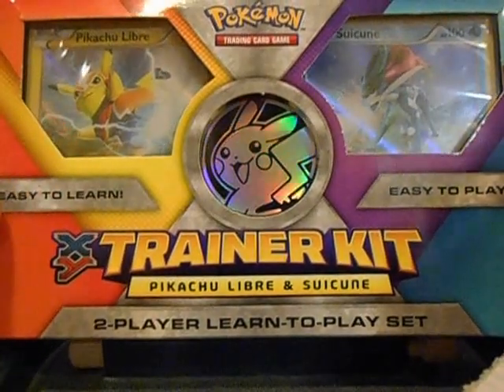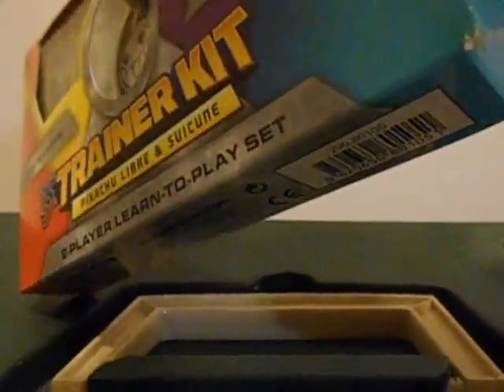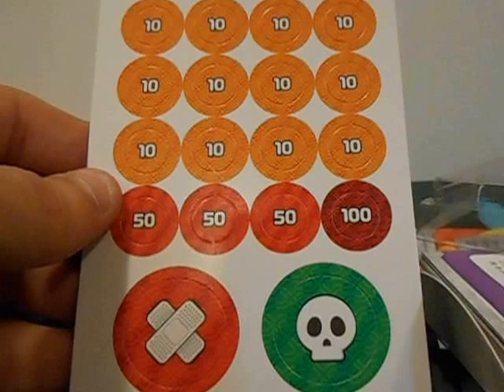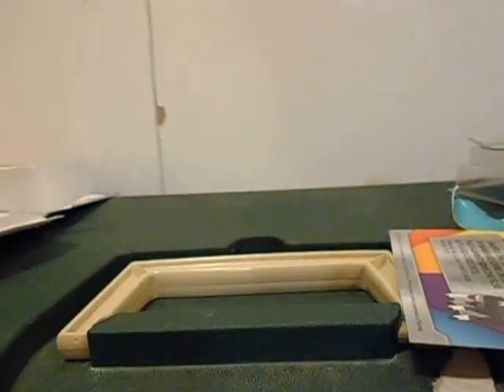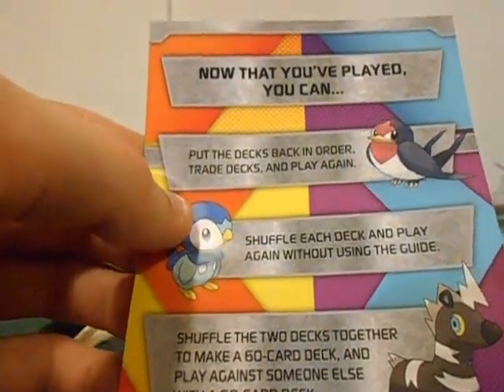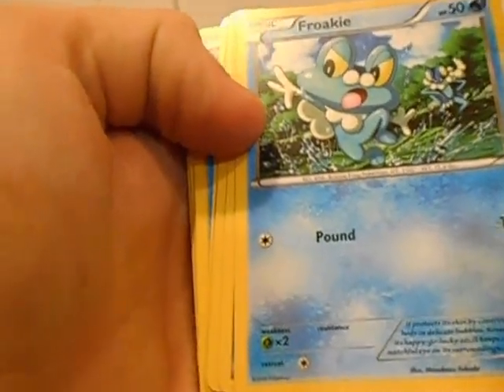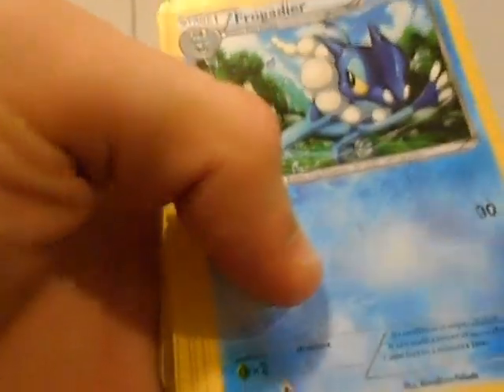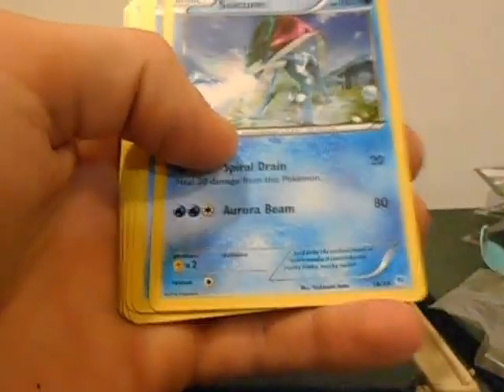Pokemon Card Unboxing #3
This is the real Unboxing video, thank you for watching, and please leave a like, comment, and sub for more, oh, and I couldn't make that mat the thumbnail, it was too big...